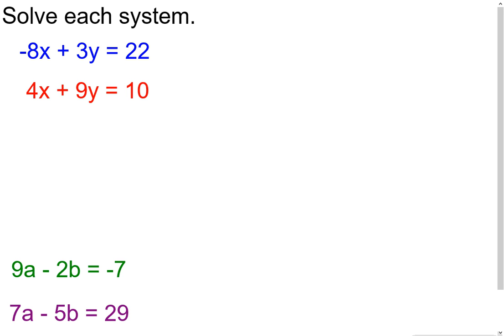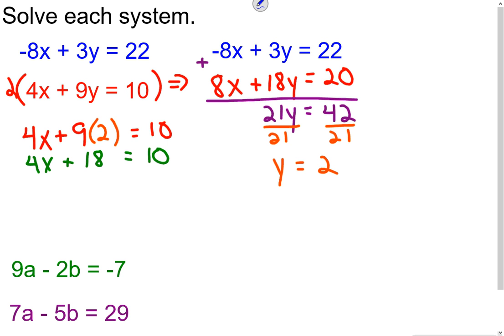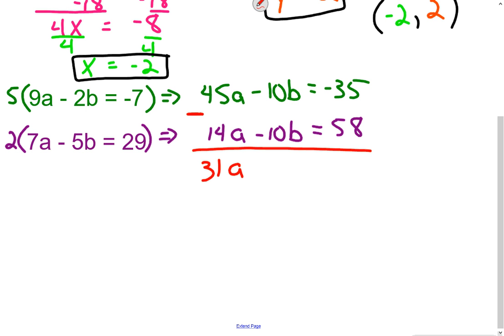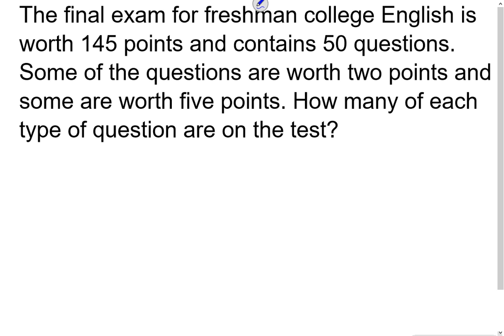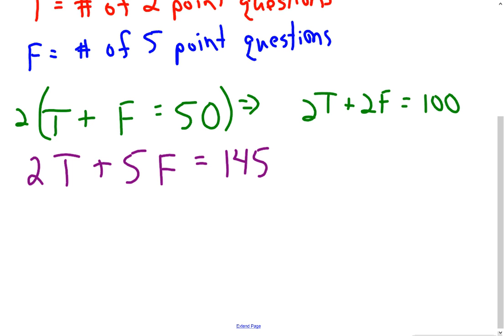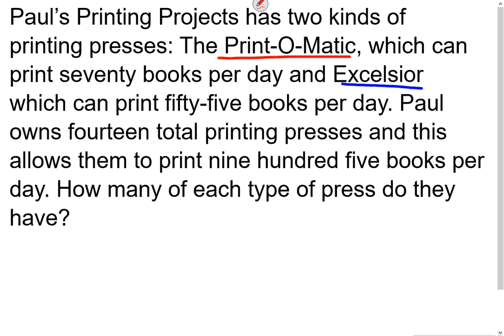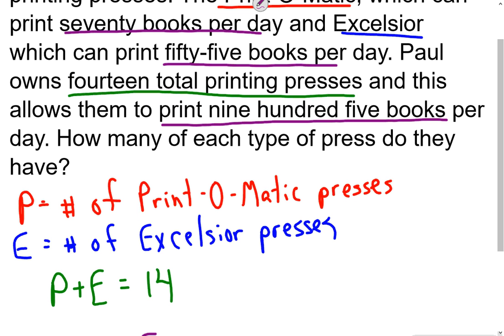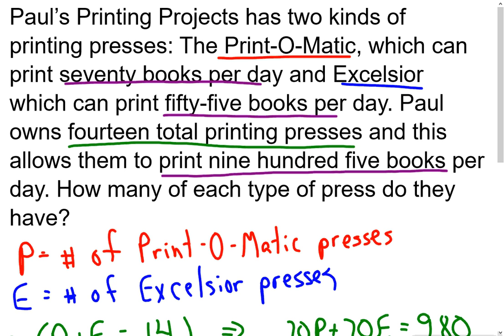7-4 Solving Systems of Equations with Elimination with Multiplication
This video shows how to solve systems of linear equations using the elimination method.  The examples show how to multiply one or both of the equations before adding or subtracting to eliminate one of the variables.  There are also two examples of word problems.  The video shows how to define variables, write equations, solve the system with elimination, and finally answer the question.